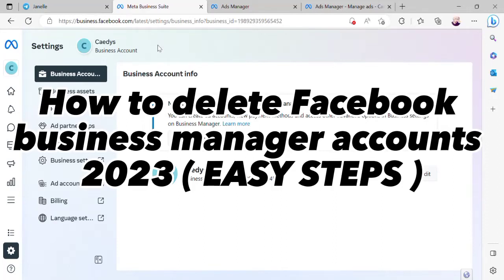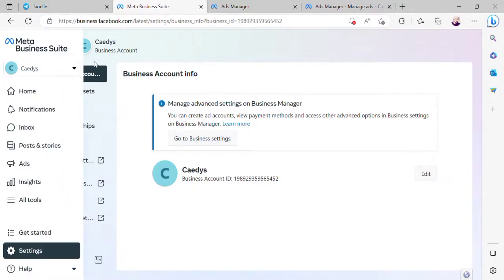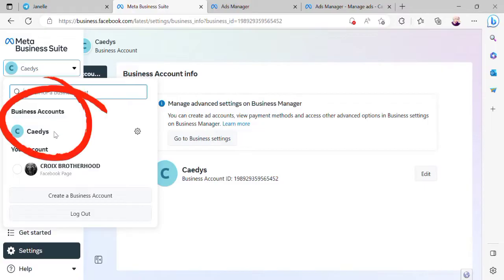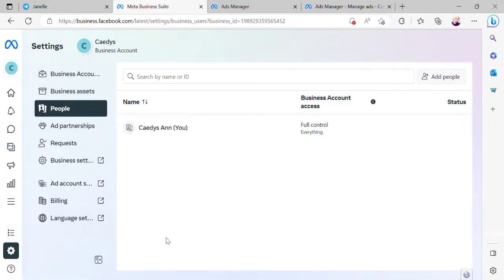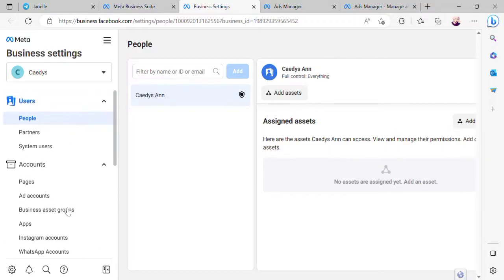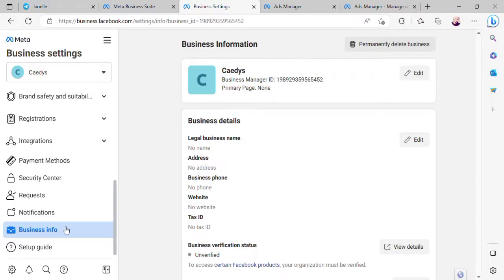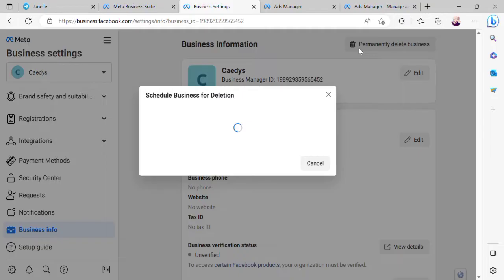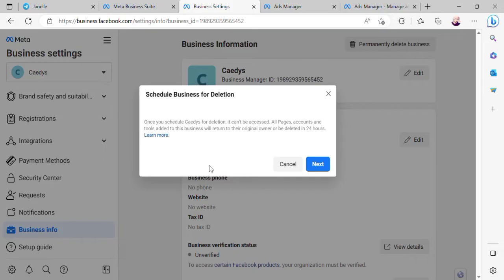How to delete Facebook business manager accounts 2023 (EASY STEPS)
How to delete Facebook business manager accounts 2023

In this video, we'll guide you through the process of deleting a Facebook Business Manager account in 2023, ensuring you have the most up-to-date information and instructions.

Facebook Business Manager is a powerful tool for managing multiple business pages, ad accounts, and other assets on the platform. However, there are times when you may need to delete a Business Manager account, whether due to a change in business structure or simply no longer needing it.

In this tutorial, we'll walk you through the steps of deleting a Facebook Business Manager account. We'll start by explaining the importance of backing up any crucial data or transferring ownership of assets associated with the account. This ensures a smooth transition and prevents any loss of important information.

Next, we'll guide you through the process of accessing the Business Settings section in Facebook, where you can manage your Business Manager accounts. We'll show you the specific steps to locate and delete the account, highlighting any important considerations or warnings along the way.

Our tutorial provides clear and concise instructions, making it easy for you to follow and execute the account deletion process confidently. We'll also share additional tips and best practices to help you streamline your Facebook Business Manager accounts and optimize your online presence.

Deleting a Facebook Business Manager account allows you to maintain a well-organized and efficient digital ecosystem. By removing unnecessary accounts, you can focus on the ones that matter most, ensuring a more streamlined and effective online strategy.

So, if you're ready to delete a Facebook Business Manager account in 2023, watch our tutorial now.